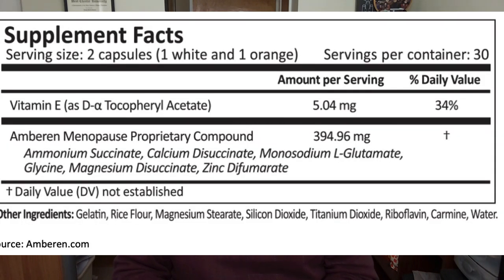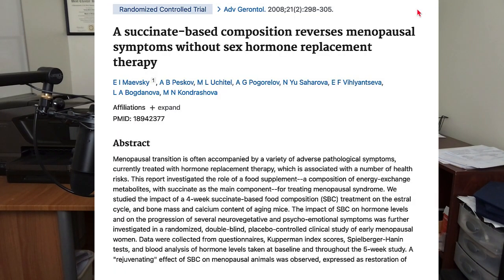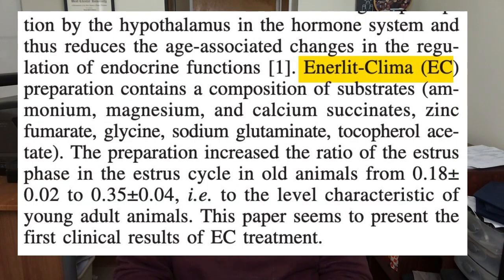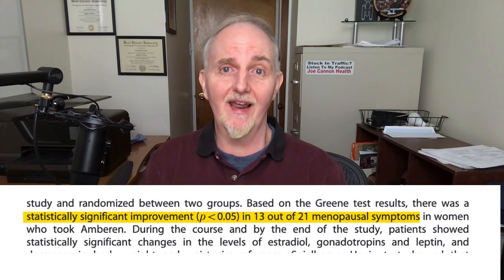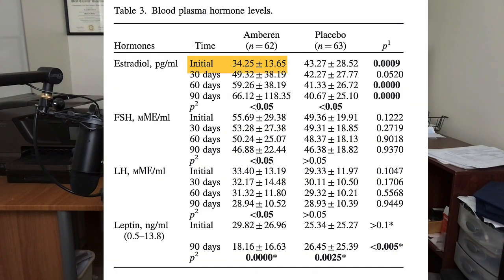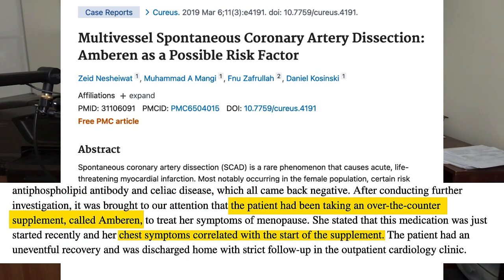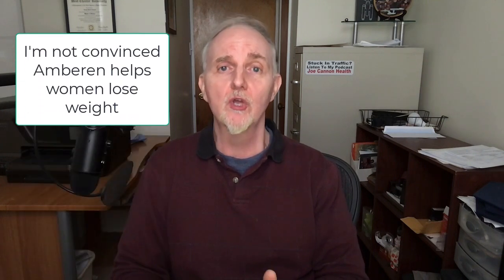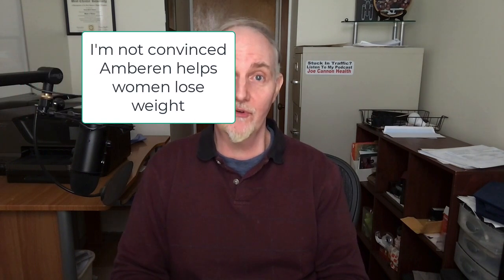Does Amberen Help Menopause & Is It Safe?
Ambern is a popular supplement women use to ease menopause symptoms such as hot flashes, mood swings, and night sweats. But does Amberen really work? Let's look at the ingredients in Amberen, the clinical research, the results of those studies, and one particularly possible scary side effect doctors reported.

Here's my original Amberen Video. Let me know if I've improved :)

Video Chapters
00:00 Introduction To Amberen
00:18 Amberen Supplement Facts & Ingredients
00:35 Amberen Active Ingredient
01:11 Amberen Clinical Studies & Results
03:04 Amberen & Weight Loss
03:17 Does Amberen Raise Estrogen
03:51 Amberen Side Effects
04:55 My thoughts and things to keep in mind

Key Takeaways

The active ingredient in Amberen is called succinic acid (formally called amber acid).

At least 2 human clinical studies suggest Amberen can reduce menopause symptoms such as high sweats, mood swings, anxiety/depression, and hot flashes after women use the supplement for three months.

Several research studies involving animals also suggest Amberen supplements work too.

While the research does not report significant side effects, one report possibly links Amberen to spontaneous coronary artery dissection - a condition where a coronary artery develops a tear. This is a very serious condition. This appears to be the only report of this occurring.

🔴🔴 🔴Things used to make this video:
1 Lot’s of work
2 This video editing software
3 This Microphone
4 This computer

🔶 ➡️ I’m NOT a doctor, pharmacist, or dietitian. I hold an MS degree in exercise science and a BS degree in chemistry and biology.  Videos are for general information only. No medical advice is given or implied. Do not use these videos to diagnose or treat yourself. Videos do not take the place of a medical exam and consultation with a physician. You should not make changes to your health regimen or diet before first speaking with your physician. Always seek the advice of a physician or other qualified health provider when you have questions about your medical condition.  I participate in the Amazon Associates Program.